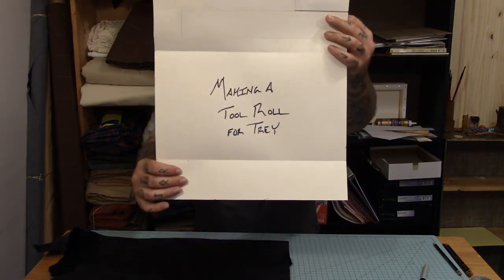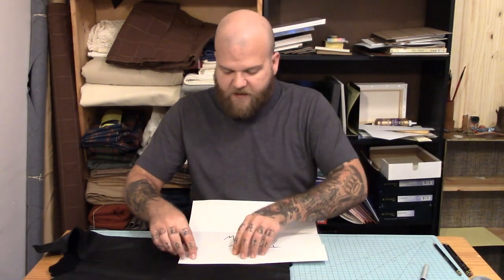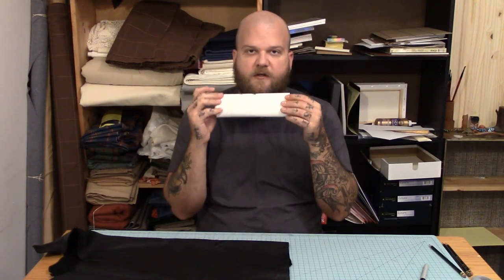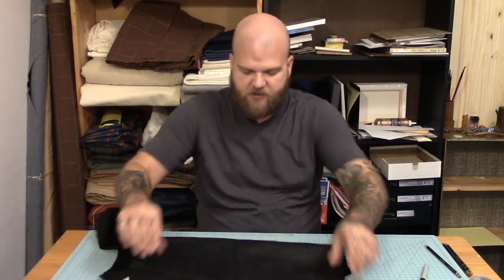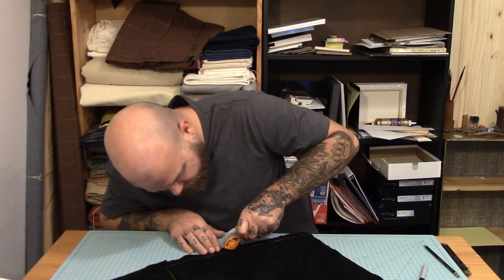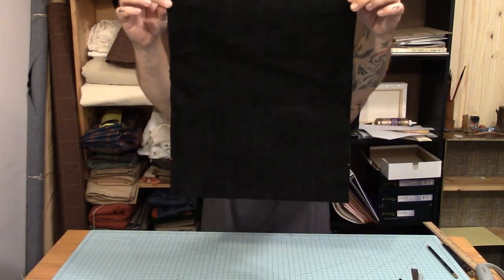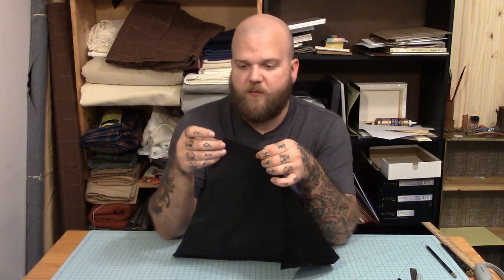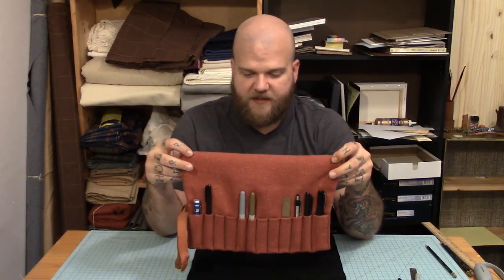Making a Barber's Tool Roll (Part 1)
This tool roll is slowly coming together and I want to break it into multiple parts to keep the length of my videos from getting out of control. Hopefully it comes together the way i see in my head, if not it will definitely be a lesson learned! Thanks for your continued support, I'm loving what I do here. If you want to follow my antics on Twitter or Instagram links are below.